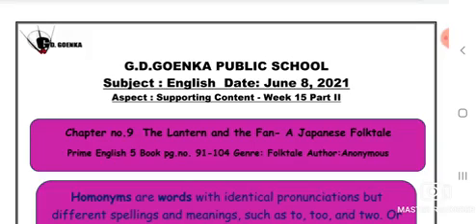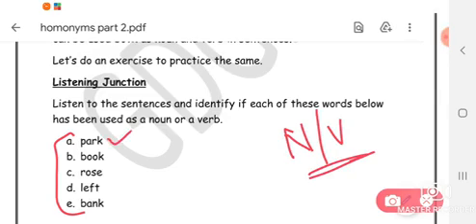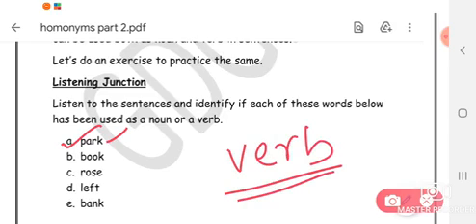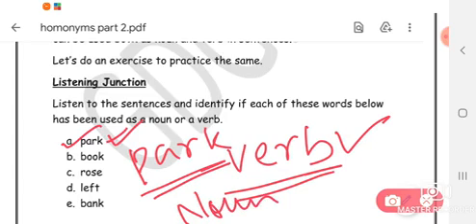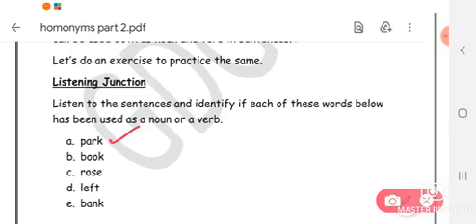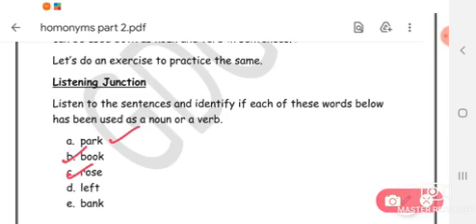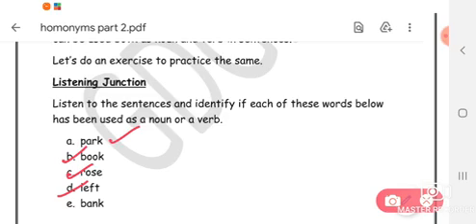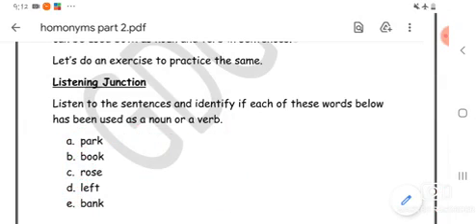Grade5 English Dated 08 06 2021